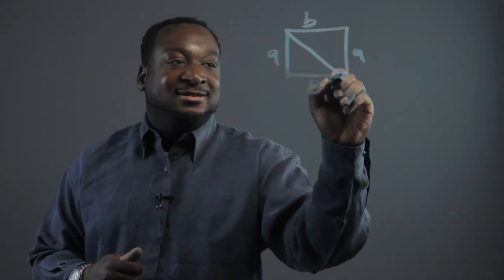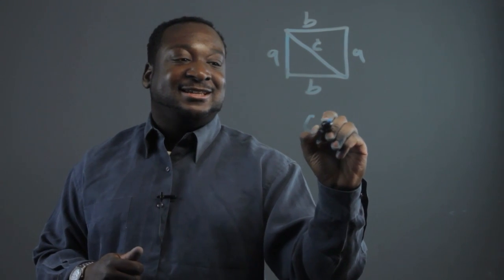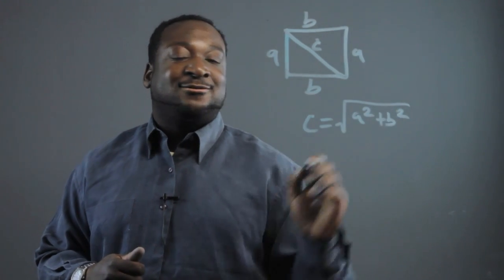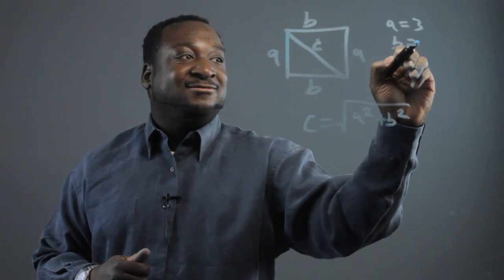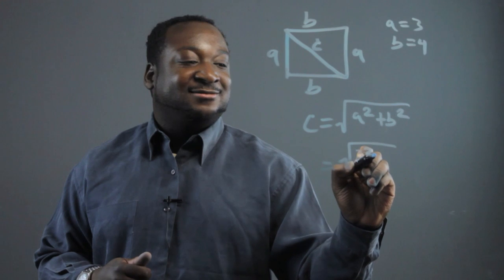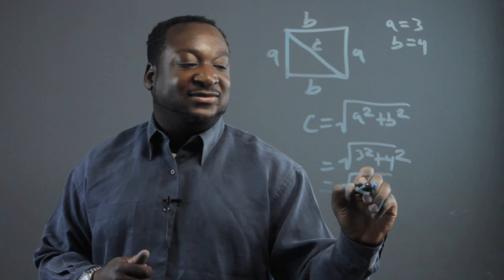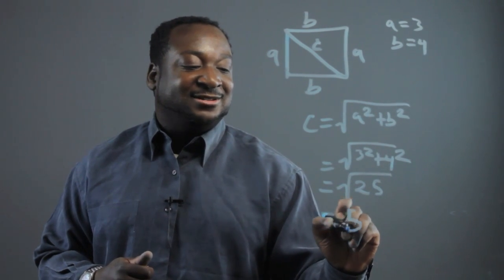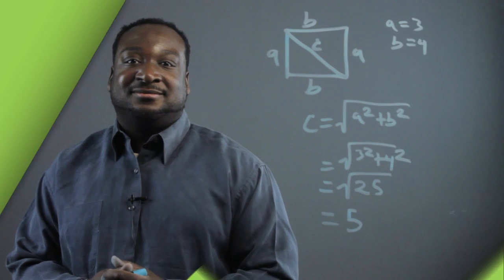How to Find the Diagonal Length of a Box With Two Different Sides : Grade School Math Questions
Finding the diagonal length of a box with two different sides is something that you do with the Pythagorean Theorem. Find the diagonal length of a box with two different sides with help from an expert in computers in this free video clip.